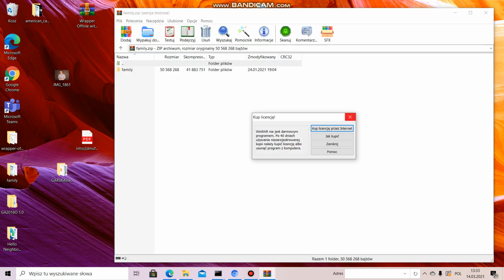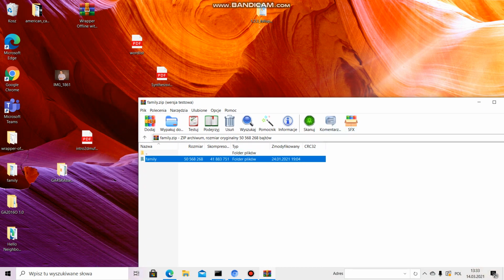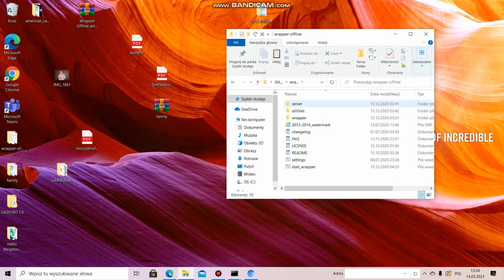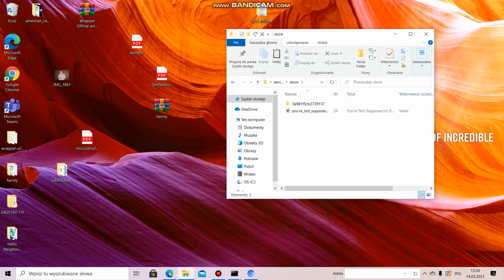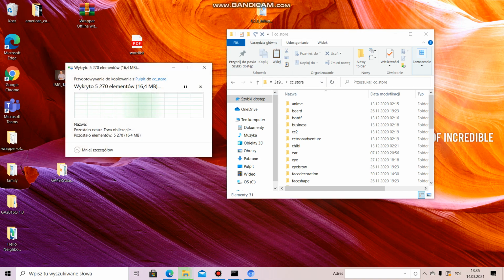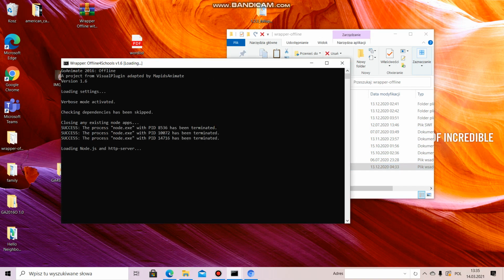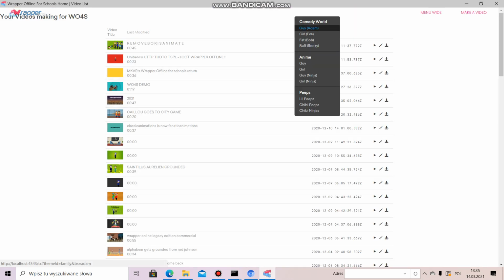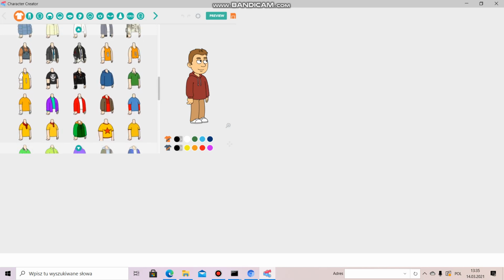Tutorial: How to get the new assets on wrapper offline (100% WORKING)